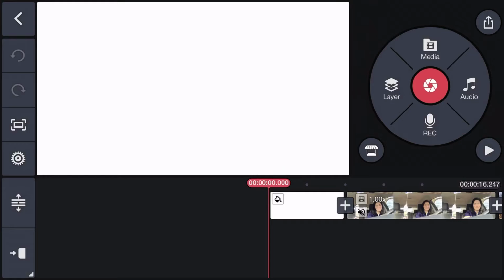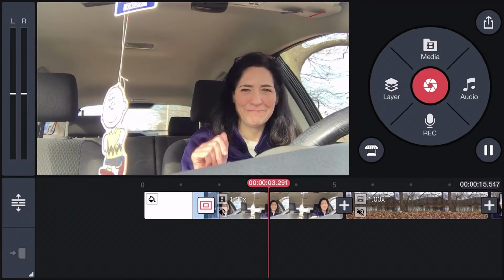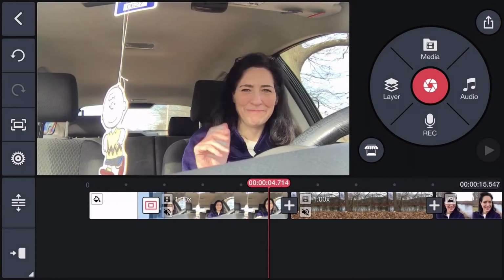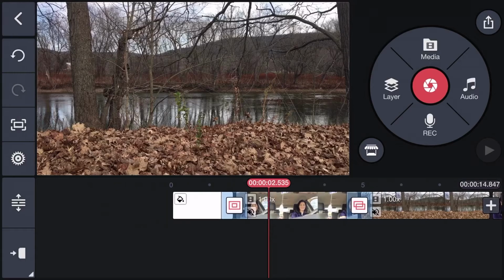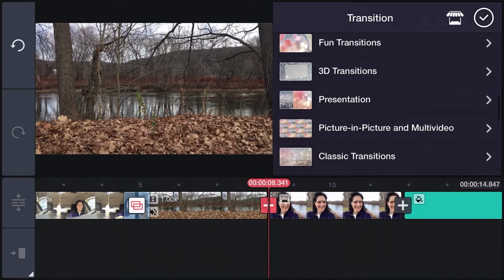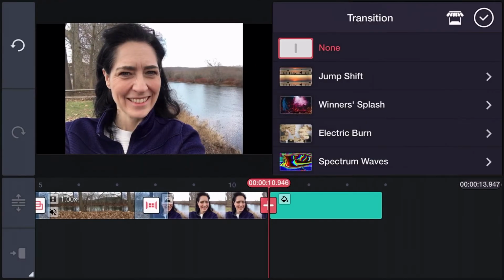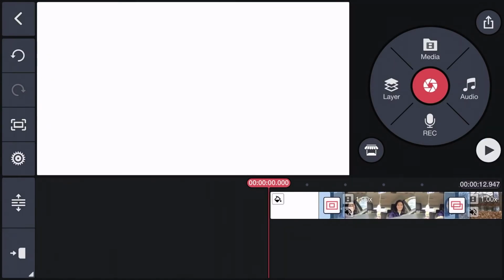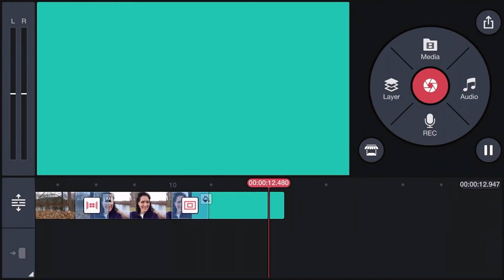How to Add Transitions in Kinemaster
In this video, I demonstrate how I use transitions in videos using the Kinemaster app. Most of my videos are crochet and yarn related but I hope you will find this useful!

I'd love to connect with you on Facebook!

I started a Facebook group called Wippy Chick Crochet Connections for beginners and experienced crocheters to connect and support one another. Newbies can ask all your crochet questions and the group will get you the answers you need! Experienced crocheters can help, encourage and inspire our friends who are new to this crazy yarn world. Come and join us. Everyone is welcome!! ❤️🧡💛💙💜🤎🤍

I'd love to see your creations!!❤️🧡💛💚💜🤎🖤🤍